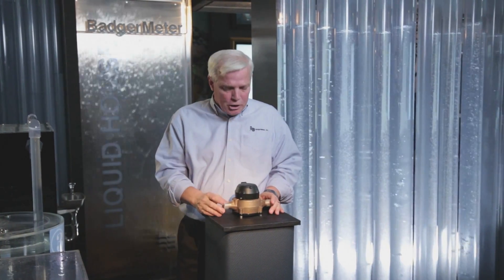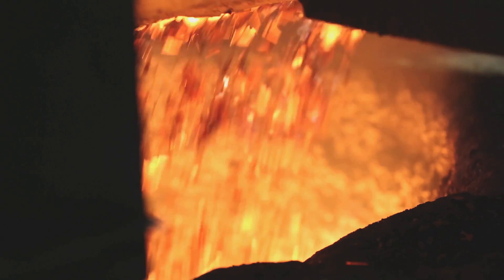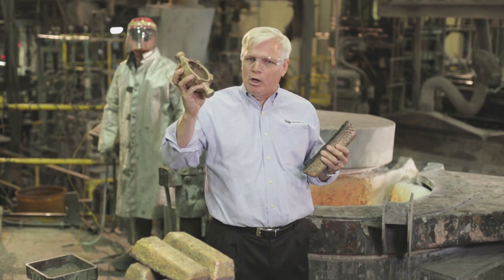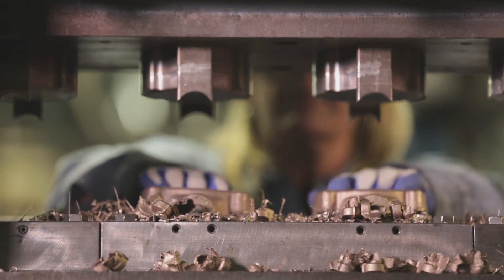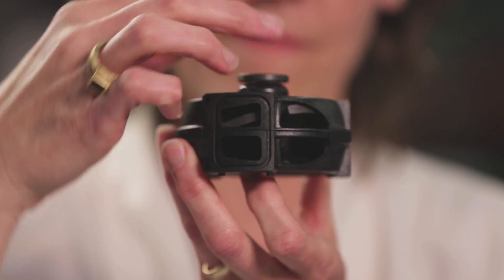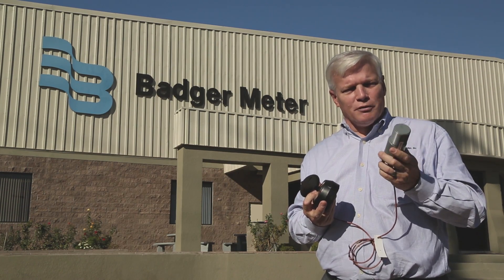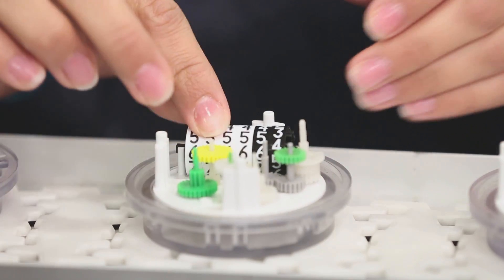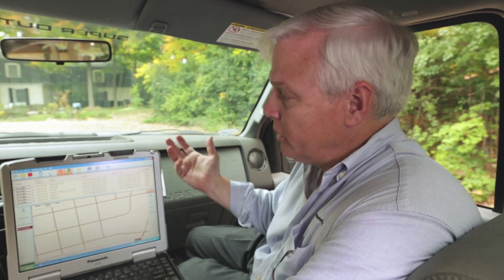Badger Meter How It's Made full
The Badger Meter M-25 is one of the most widely used water meters in homes worldwide—quietly working behind the scenes to measure water flow accurately and reliably. This video takes you on a fascinating journey through every step of its creation, from raw materials to manufacturing, and finally to installation.